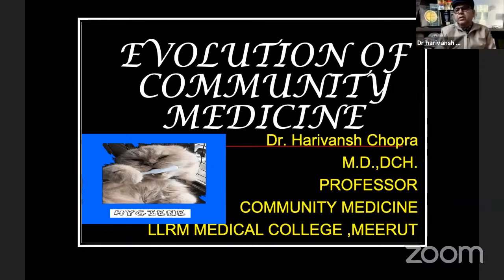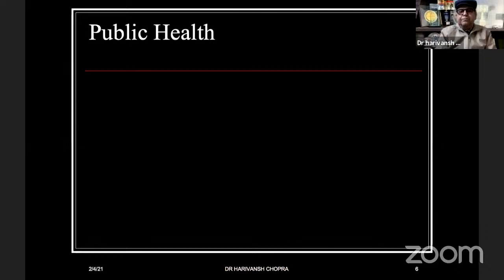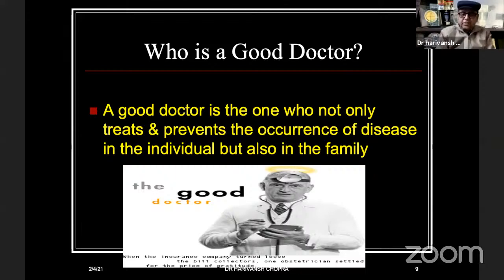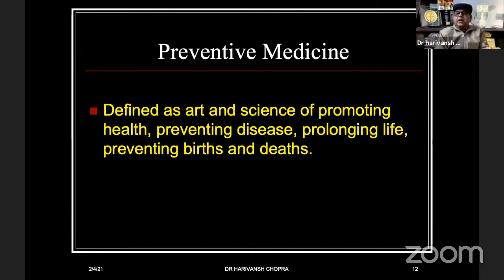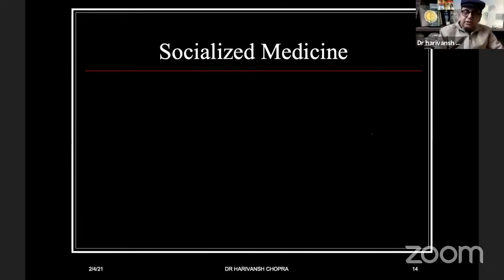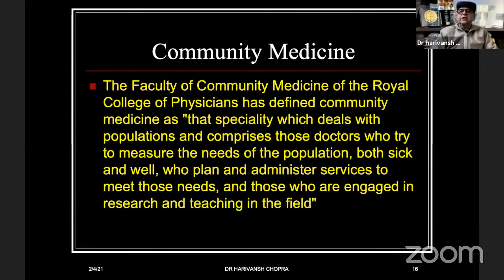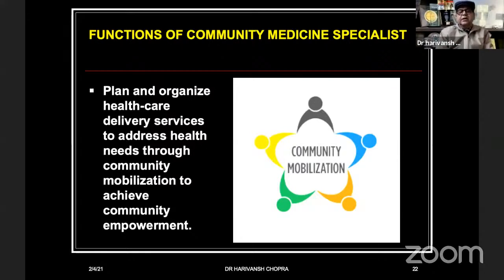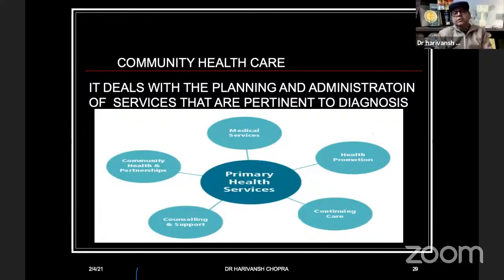EVOLUTION OF COMMUNITY MEDICINE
Discussion on the case given as well as historical and current treatment of enteric fever